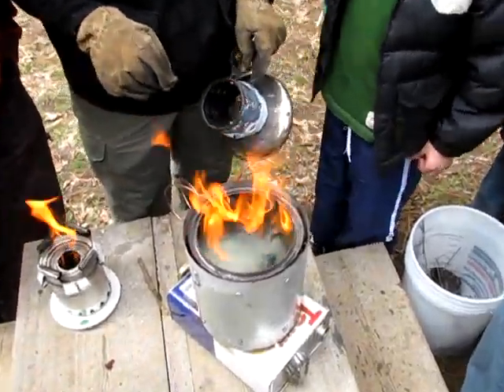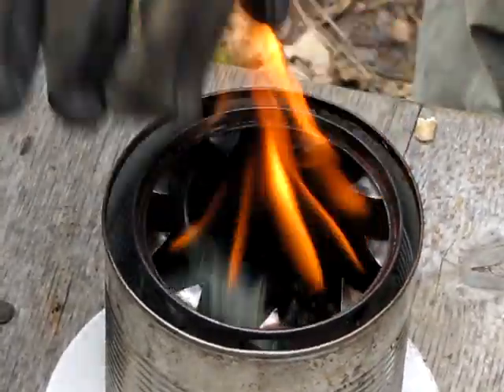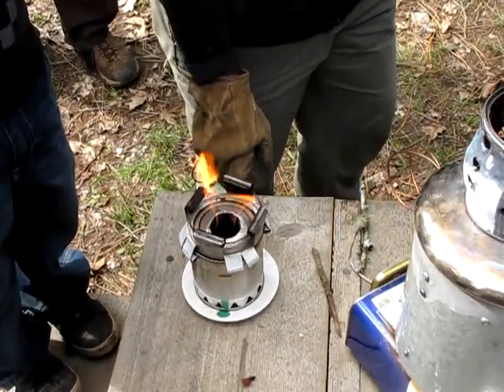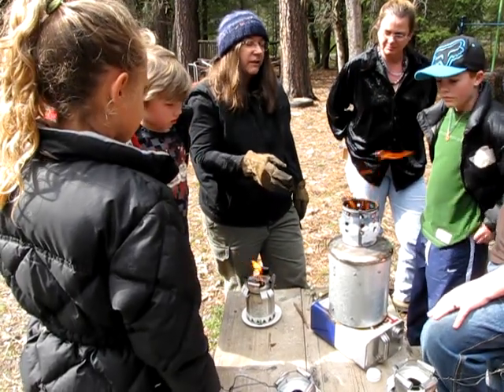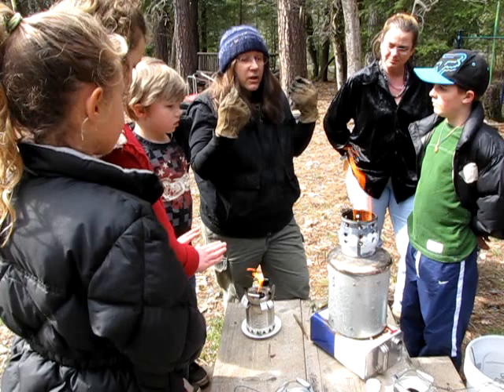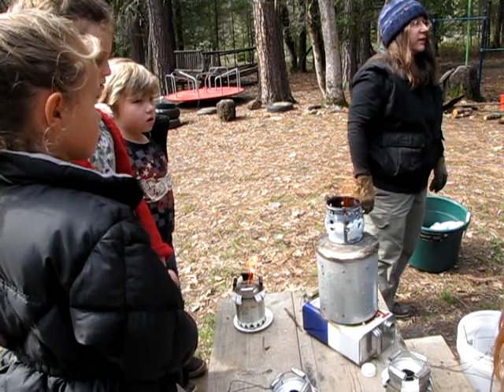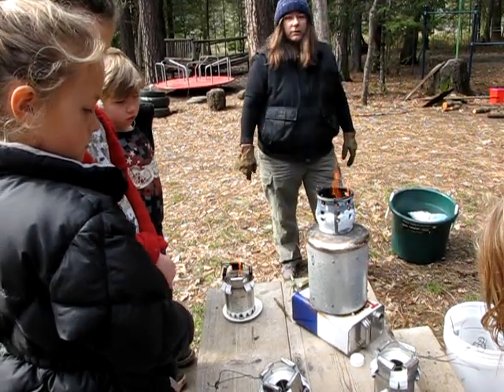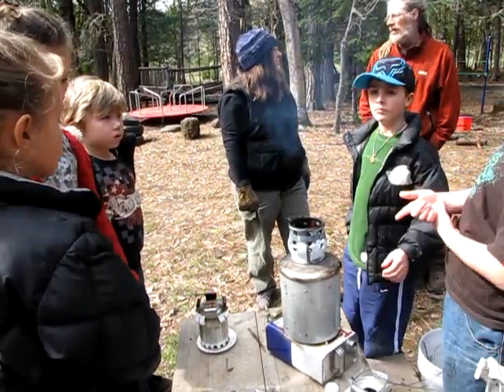Biochar Gasifier in Action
March 3, 2010  Kelpie demonstrates two gasifiers outside the Dome School in Takilma, Oregon.  They are both capable of producing biochar and heat for cooking.